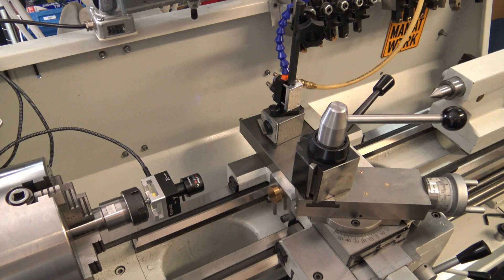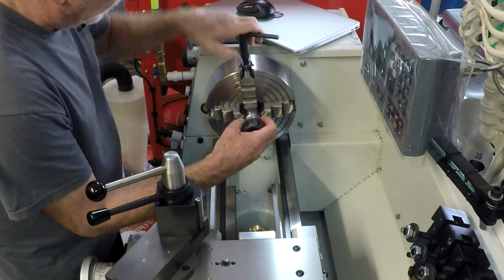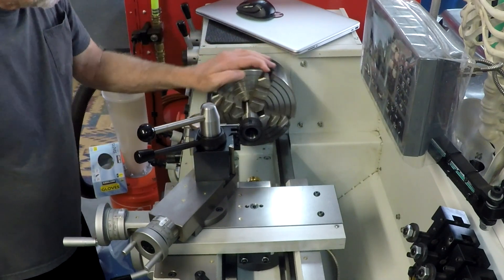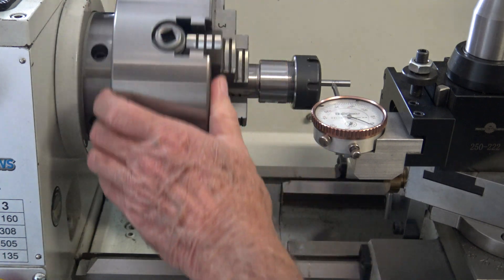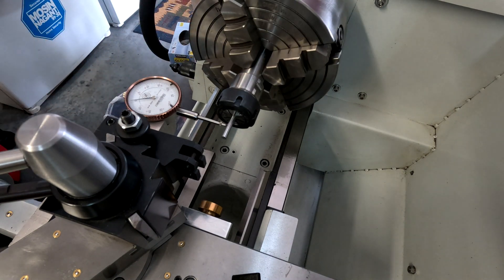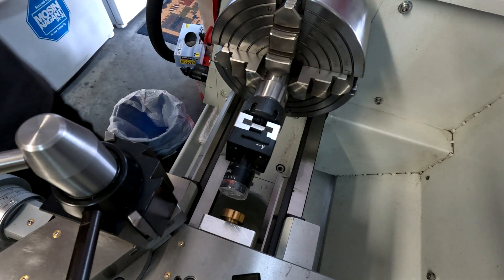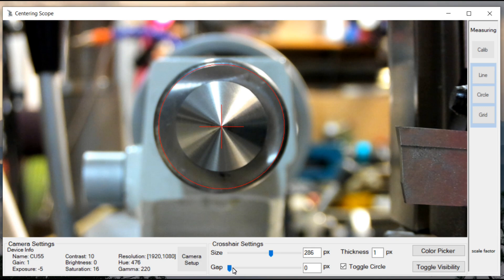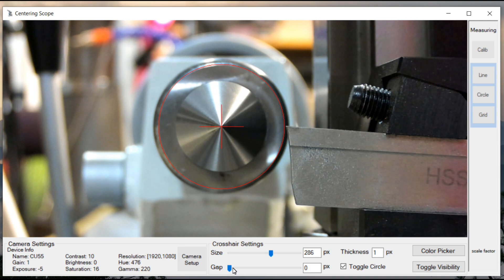PM1236T Setting the Tool height with the Centering Scope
Viewer suggested using the Centering Scope for the Tool height adjustment.